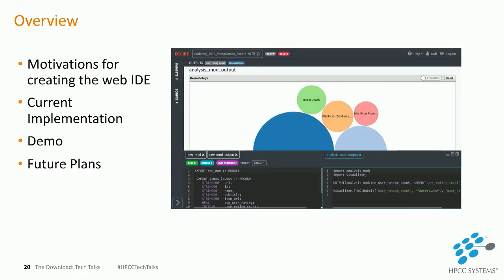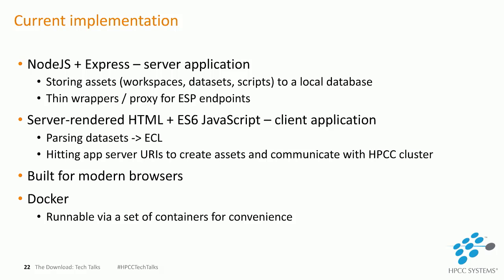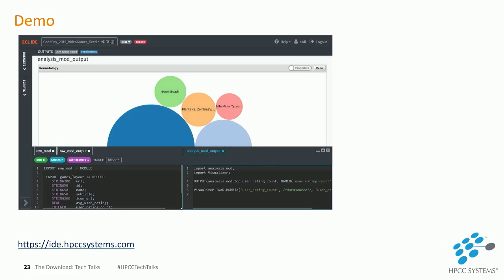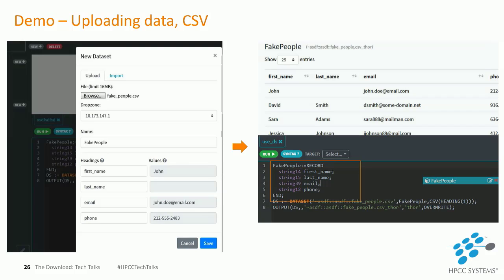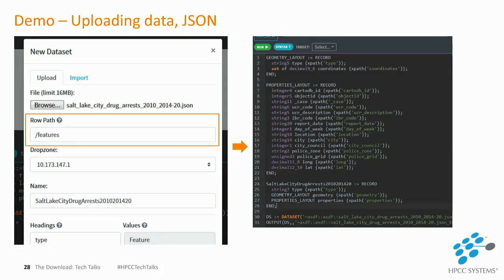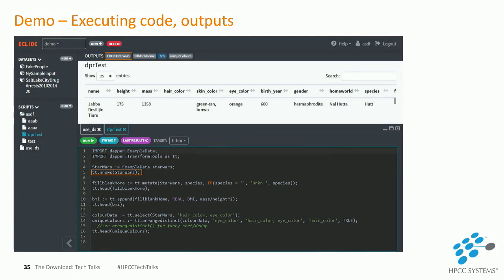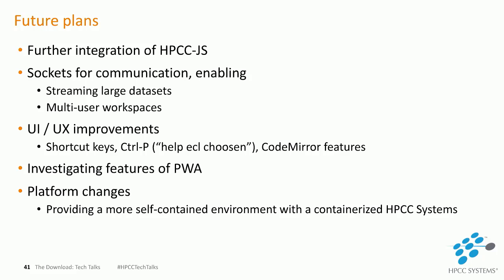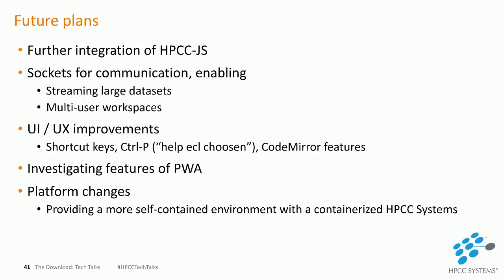HPCC Systems Tech Talk 34 ECL Cloud IDE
Jeremy Clements, Software Engineer III, LexisNexis Risk Solutions Group
ECL Cloud IDE

This talk will give an overview of the ECL Cloud IDE, a zero-configuration, collaborative environment for creating ECL code.

Jeremy is a software developer who has been with LexisNexis Risk Solutions Group for 5 years. His work in that time has consisted of application development and support of users internal to LNRS, as well as R&D, including proofs-of-concept for usage-based auto-insurance scoring and zero-knowledge identity proofing systems, based upon distributed ledger technologies. He received his BS in Computer Science from the Georgia Institute of Technology.